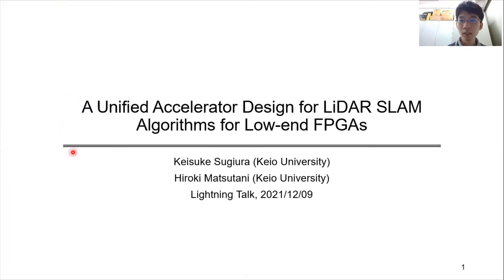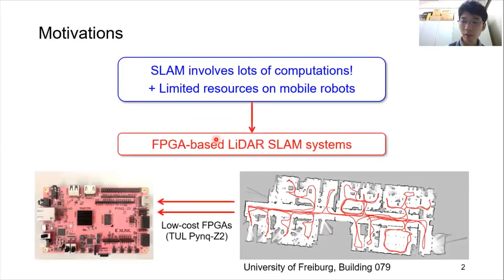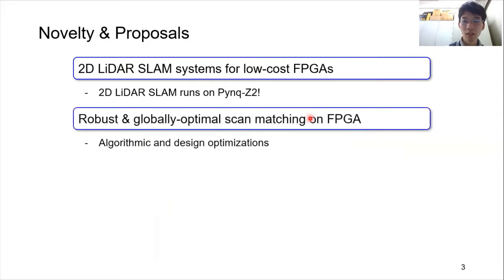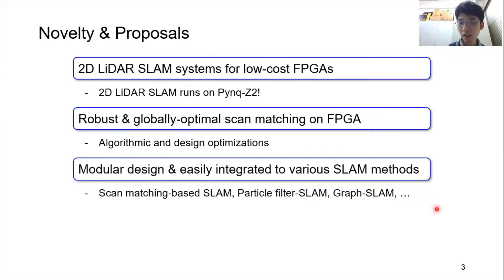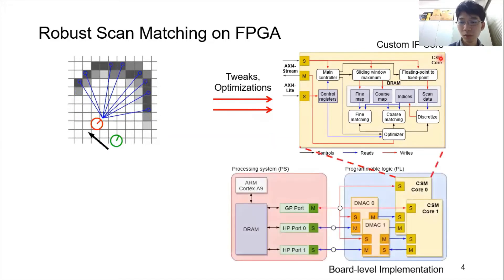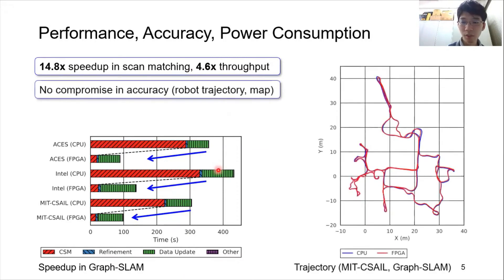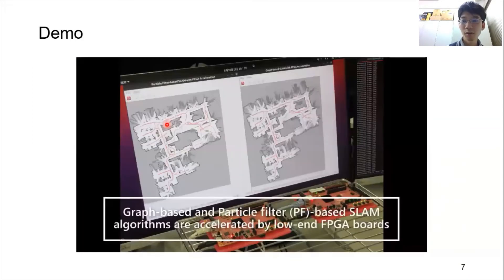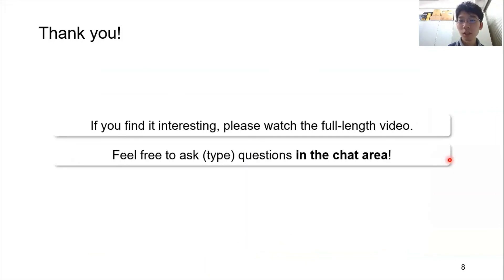A Unified Accelerator Design for LiDAR SLAM Algorithms for Low-end FPGAs (5min)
Graph-based and particle filter-based SLAM algorithms are accelerated by our unified accelerator on PYNQ-Z2 FPGA. A related paper is "A Unified Accelerator Design for LiDAR SLAM Algorithms for Low-end FPGAs" at FPT 2021.